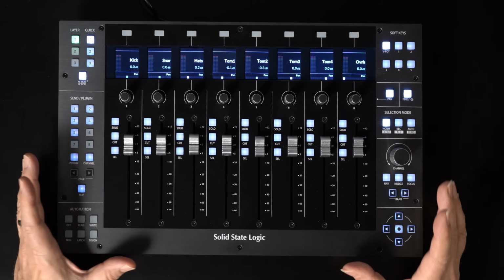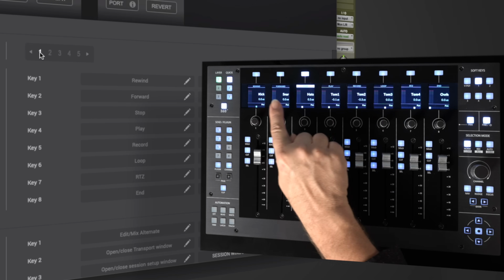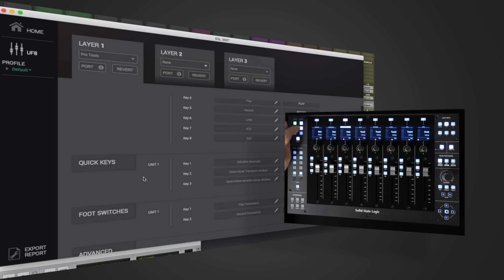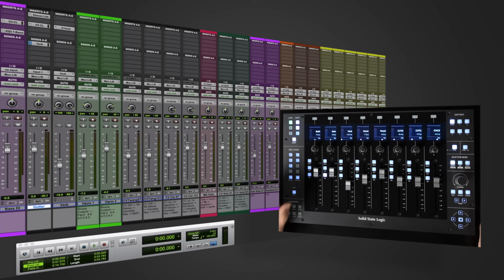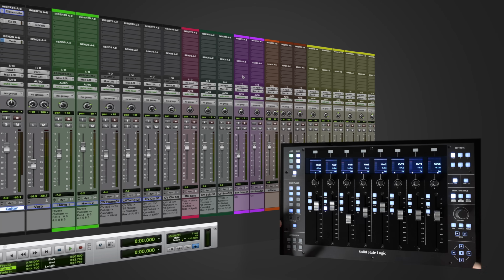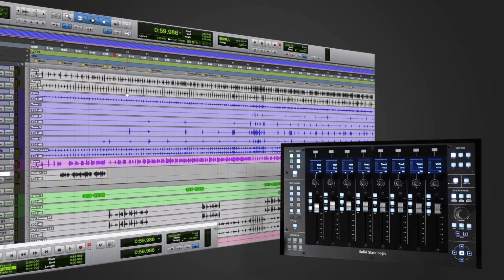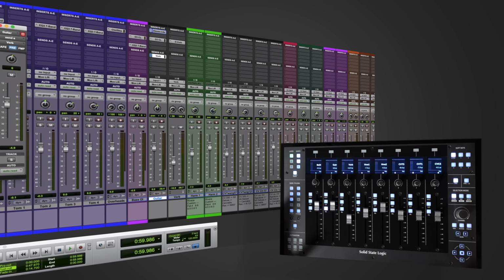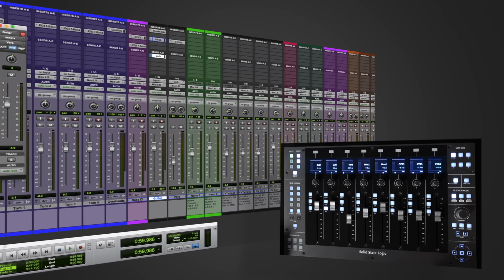Solid State Logic UF8 Controller Demo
If you’re wondering what video gear we use, check it out

If you’re ready to take control of your DAW-based production setup, Sweetwater has a product that will supercharge your workflow. The Solid State Logic UF8 is an advanced DAW control surface with eight motorized, touch-sensitive faders, nine push/push rotary encoders, and eight high-resolution LCD TFT displays. SSL has been making world-class recording consoles for decades, and their extensive expertise is evident in the meticulous design of the UF8. Its professional pedigree is manifest throughout the design — from the just-right feel of its soft-touch rubber RGB backlit buttons to the robustness of its sleek, all-metal chassis. The system is expandable with up to four UF8s for 32 channels of DAW control.

After you watch, check out Sweetwater.com today for all your music instrument and pro audio needs!

0:00 - Intro
0:35 - SSL UF8 Overview
0:57 - SSL 360 App
3:39 - SSL UF8 Controls
9:00 - Thanks For Watching!